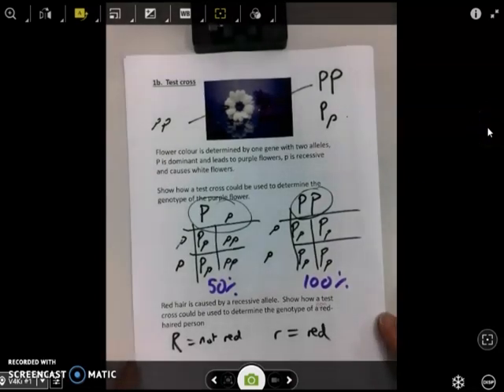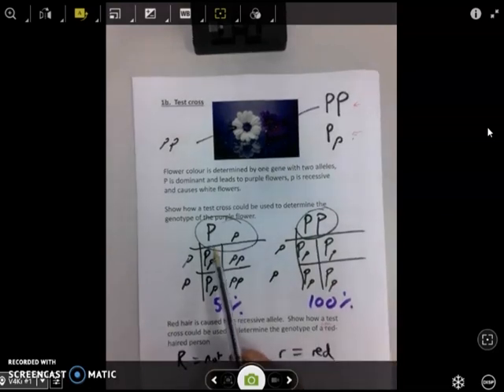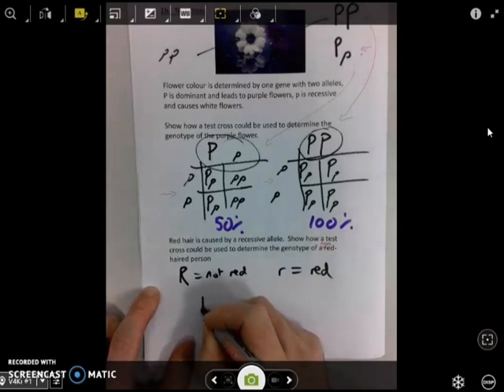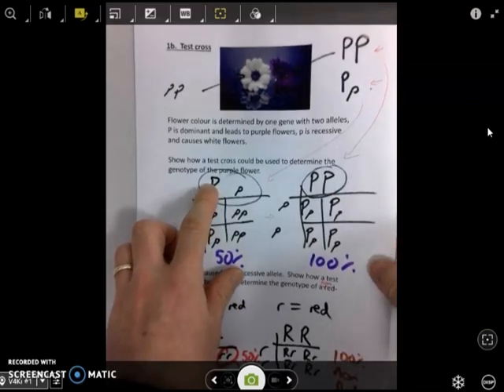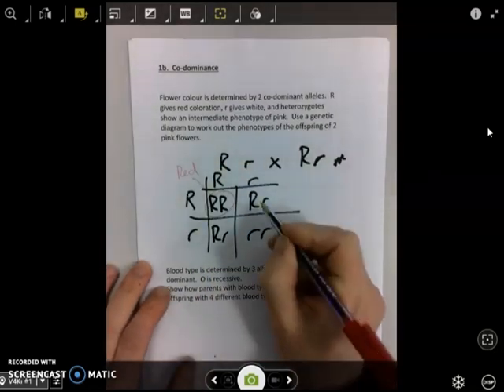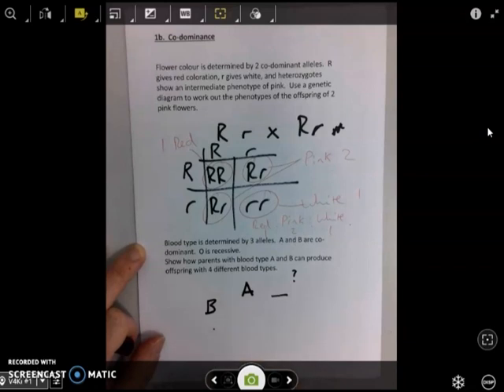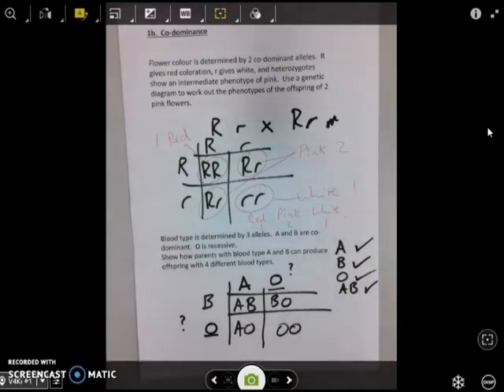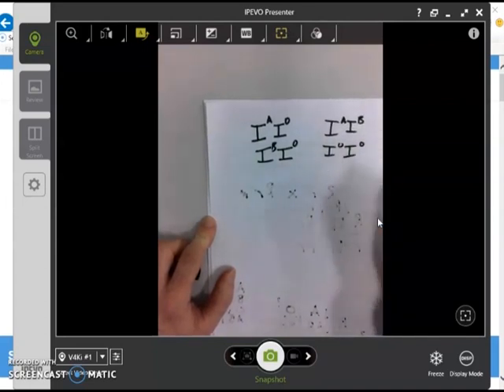Inheritance problems 2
Co dominance and test crosses